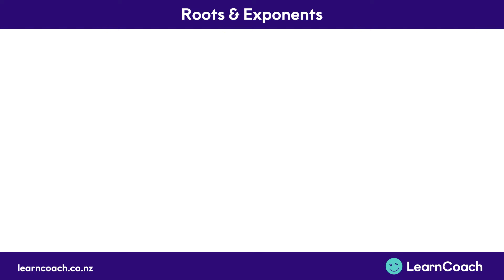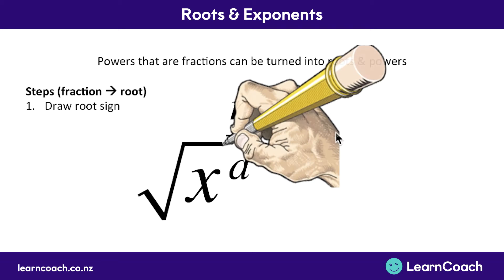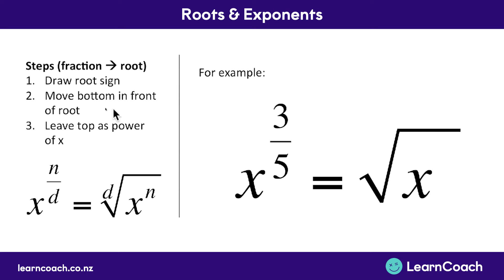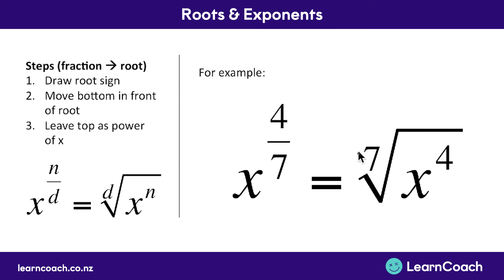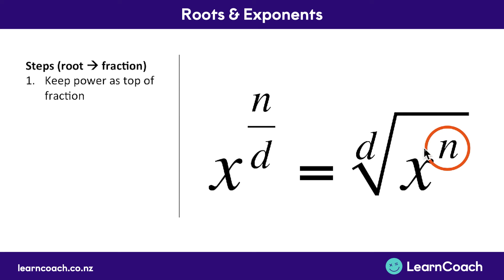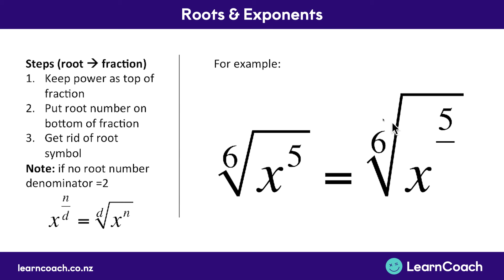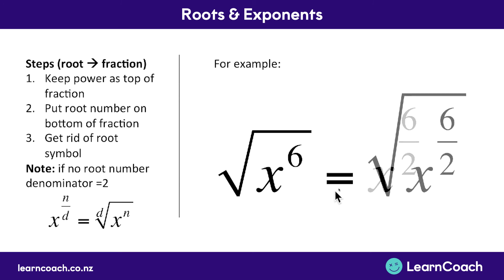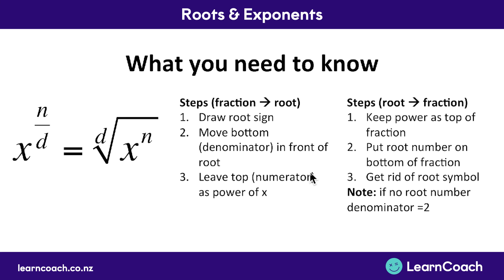NCEA Calculus L3 Differentiation: Roots and exponents